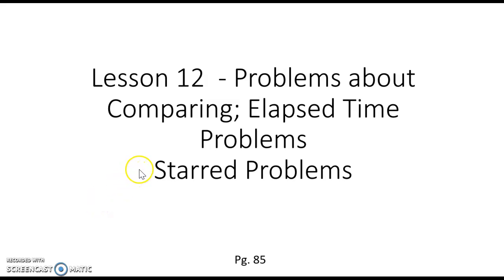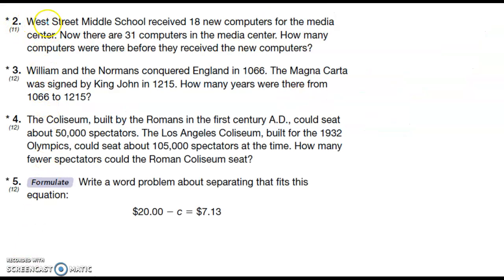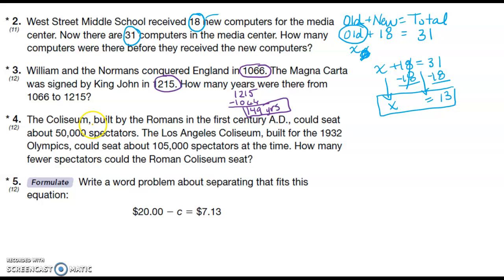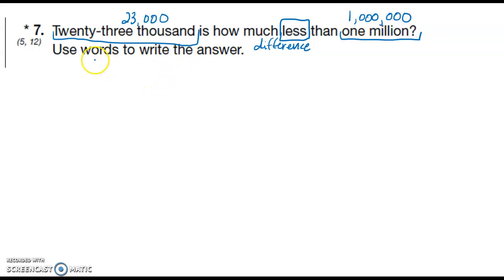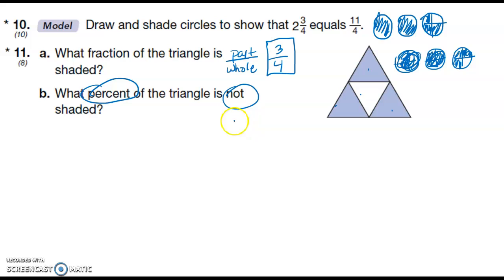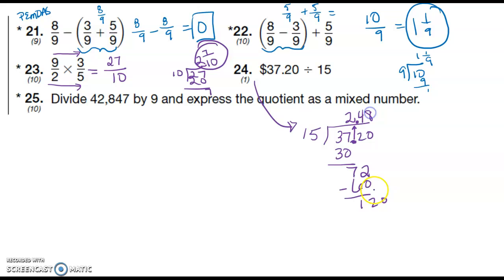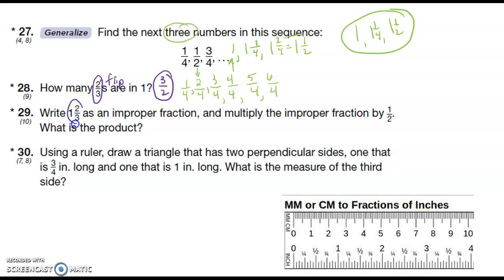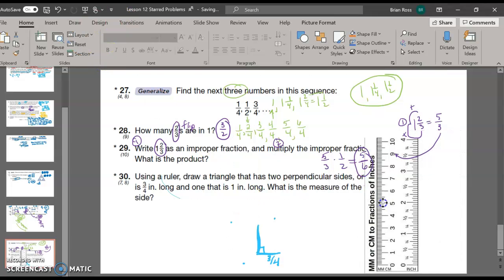Lesson 12 Starred Problems Video